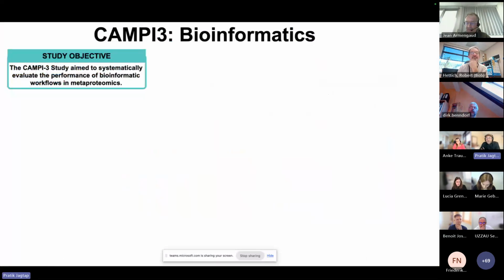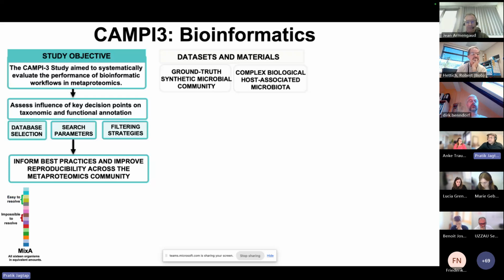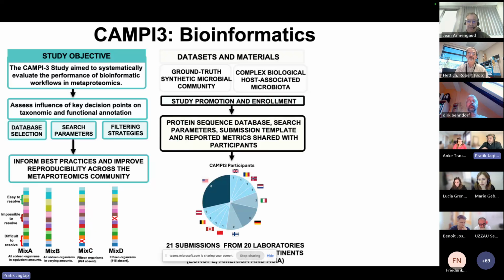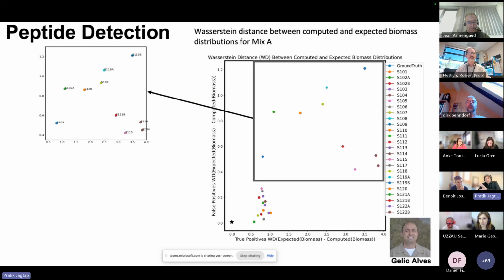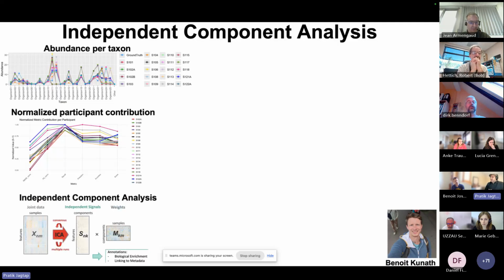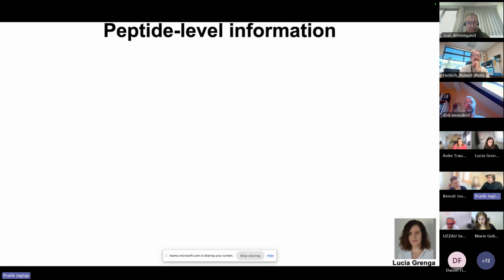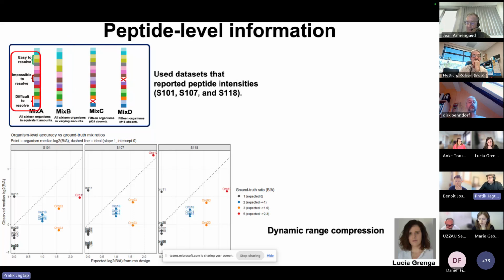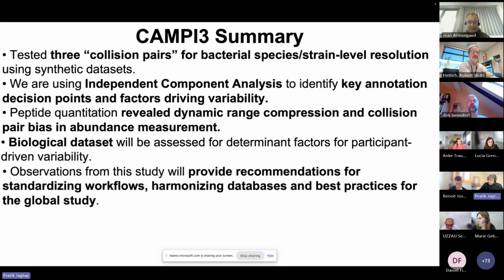CAMPI 3 - Metaproteomics Initiative Webinar - 15 December 2025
This webinar presents the CAMPI 3 study, a community-driven benchmarking effort in metaproteomics.

CAMPI 3 aims to assess the strengths and limitations of bioinformatic workflows for protein inference and peptide–spectrum matching across users with different levels of expertise. The study also evaluates how key methodological decision points influence taxonomic and functional annotation outcomes.